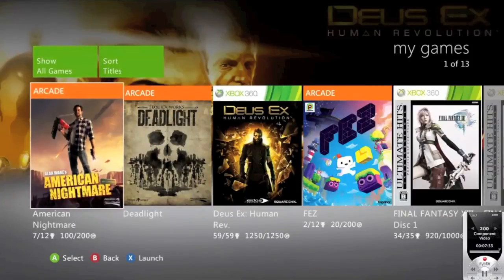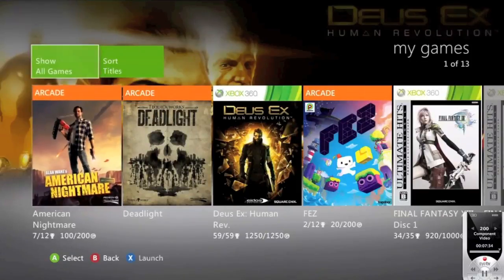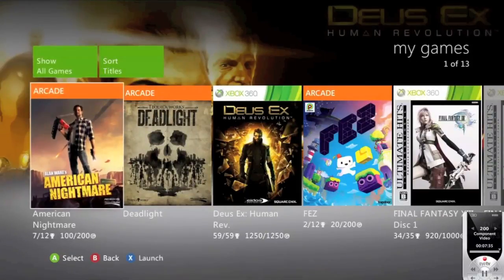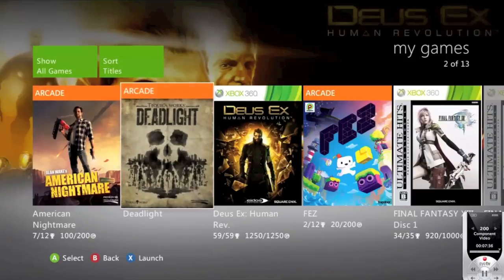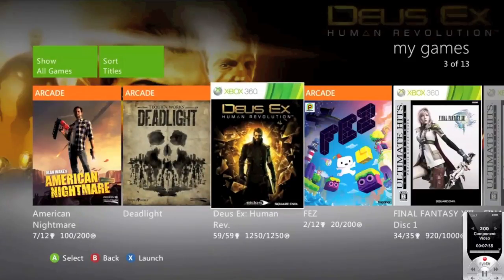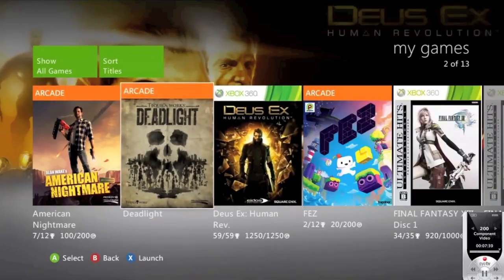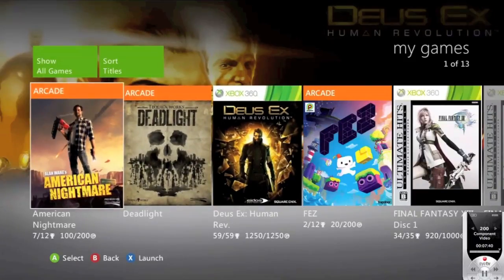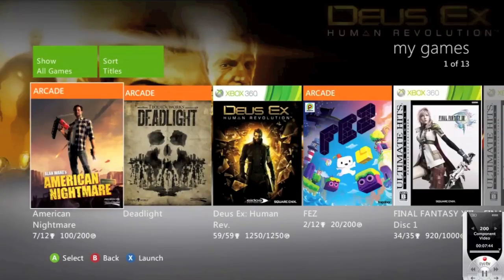Screen Capture For Live Commentary V3 (Synching Audio)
The black bars have now been cropped.